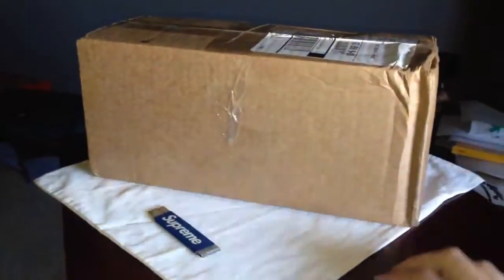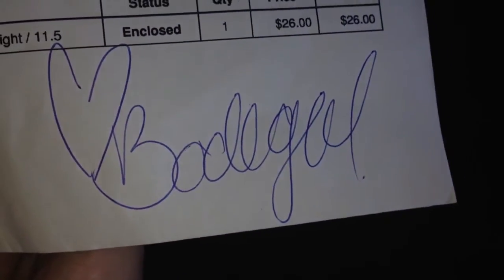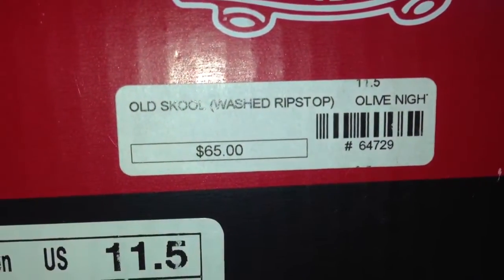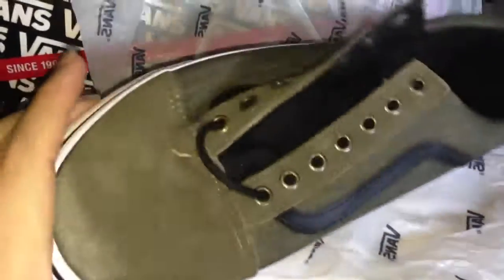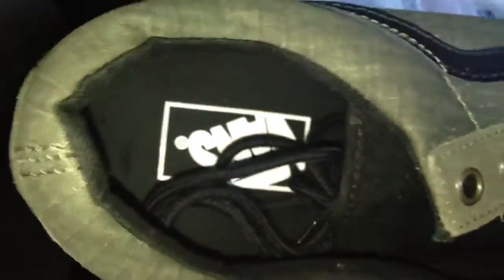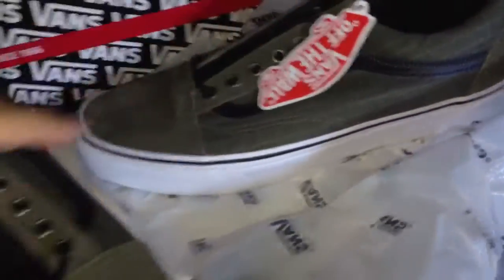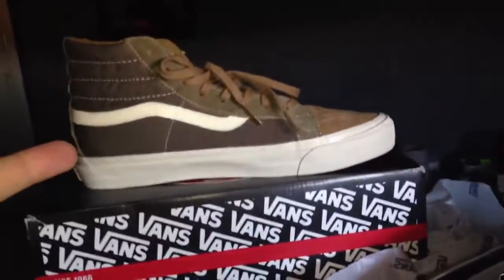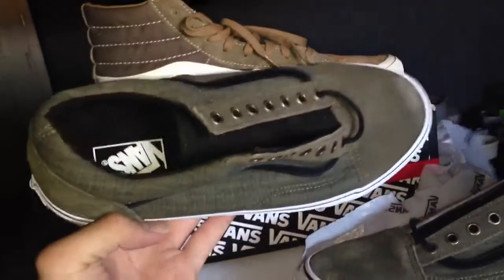Vans Old Skool Washed Ripstop Olive Night HD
Old skool olive night size 11.5 from bodega.com